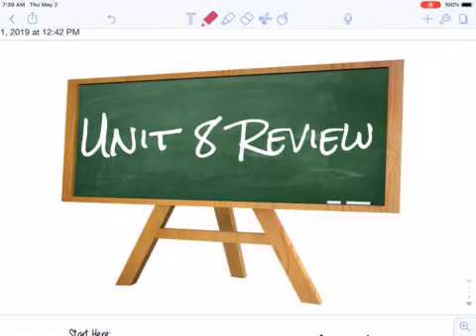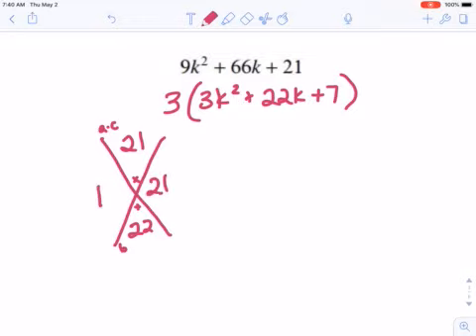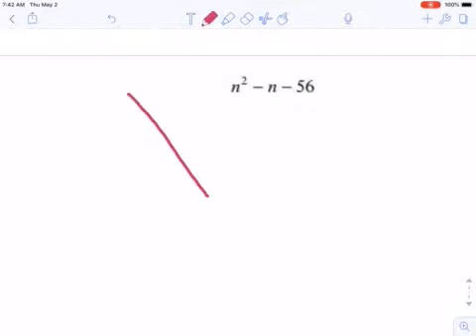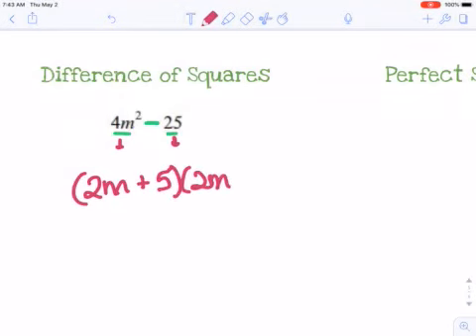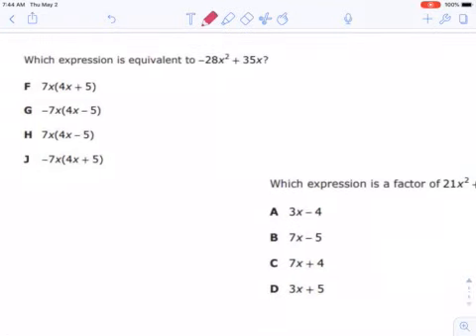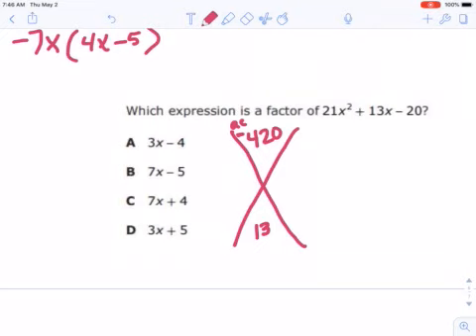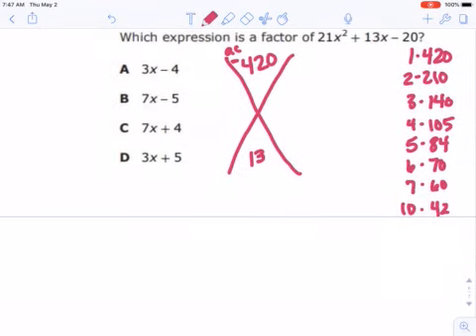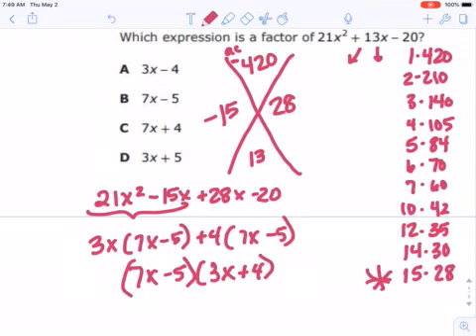Algebra 1 Unit 8 Review